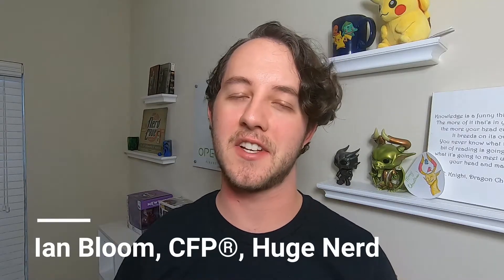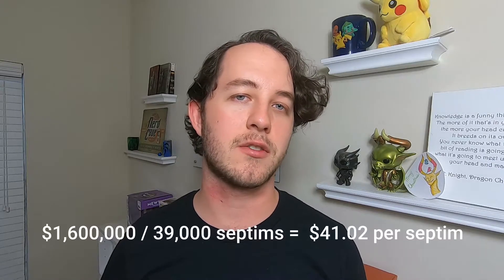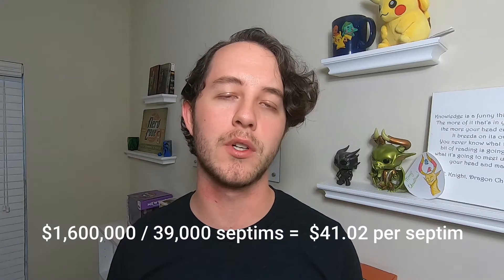The Best Home You Can Buy (In Skryim, IRL)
The Best Home You Can Buy (In Skryim, IRL): Ian spends some time on a deep dive discussing the cost of the best home you can buy in Skyrim, Proudspire Manor, and how much that would cost in real life. What is the value of a Septim in USD? How much does a Daedric Sword cost? All this and more!

Financial Life Planning for Nerds! Open World Financial Life Planning is a fee-only financial life planning firm founded in 2018. The firm is focused on providing comprehensive life planning to people who make a difference.  Our definition of the word "nerd"​ is loose, but it is a name we wear with pride. If you're looking for a firm focused on ongoing advice about more than just your money, you might want to check us out!